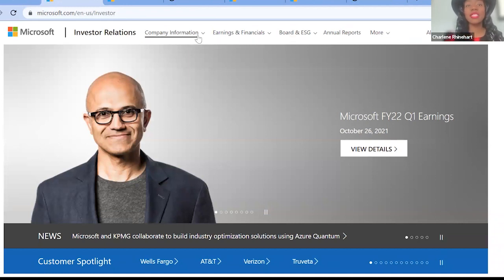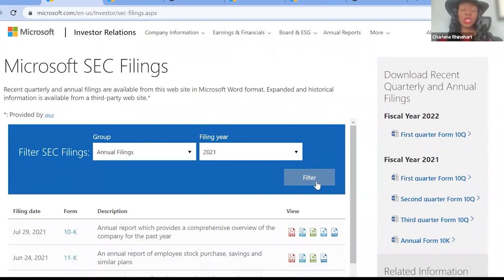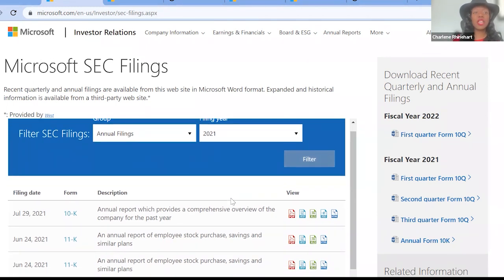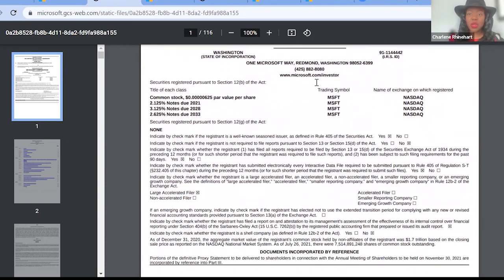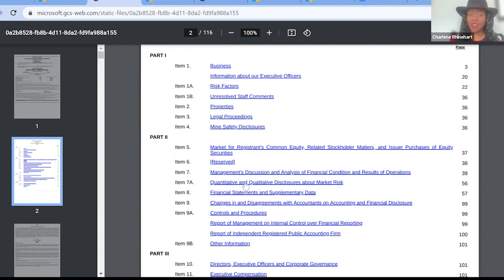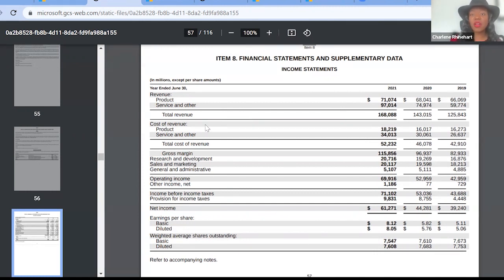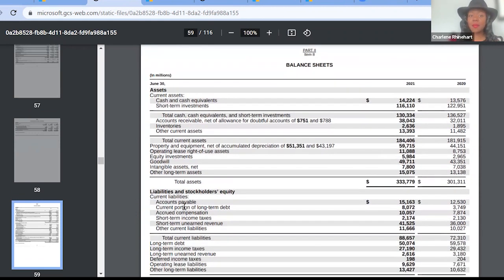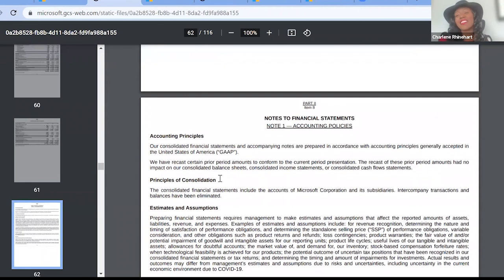How to Find an Annual Report or 10K on a Company's Website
Hi there! Join me here to get started on your dividend investing journey. If investing sounds confusing, follow my dividend investing playlist to get started.

Before you get started, it's important to understand how to get access to important documents like annual reports and financial statements. In this video, we discuss one way to find a company's annual report and any other information for investors.